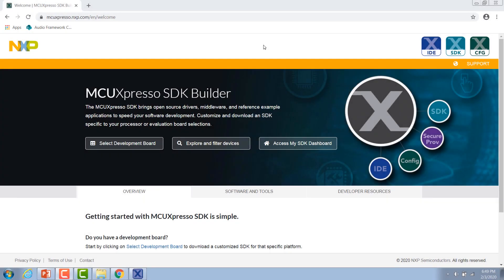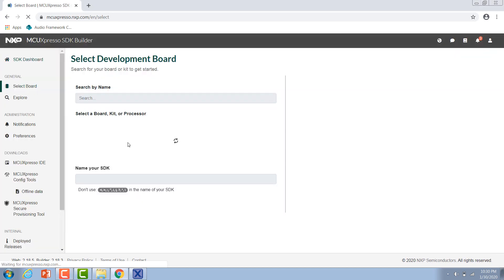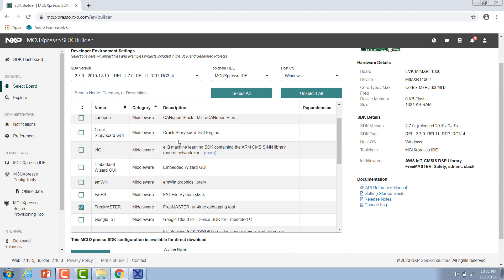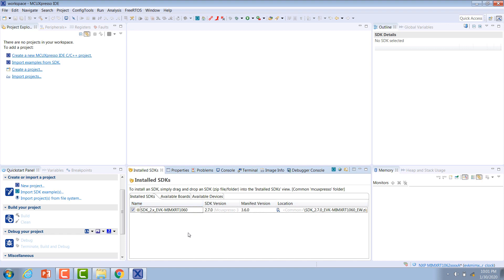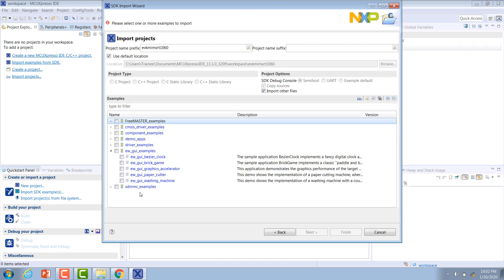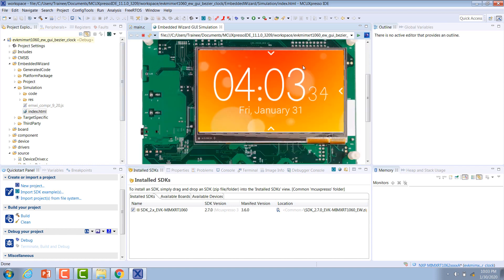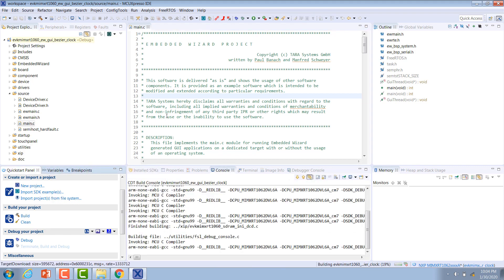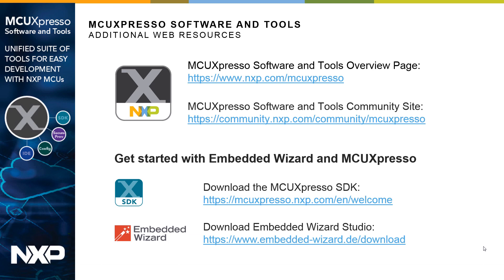NXP MCU Tech Minutes: Getting Started with Embedded Wizard and MCUXpresso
TARA Systems and NXP have teamed up to offer Embedded Wizard directly in the MCUXpresso SDK so that you can quickly and easily implement a smartphone-like GUI as part of your next design.

 In this video, learn how to download an SDK that includes Embedded Wizard and get an example project up and running on your device.